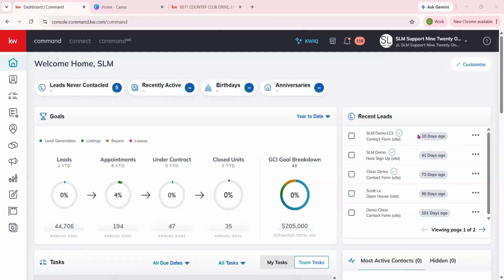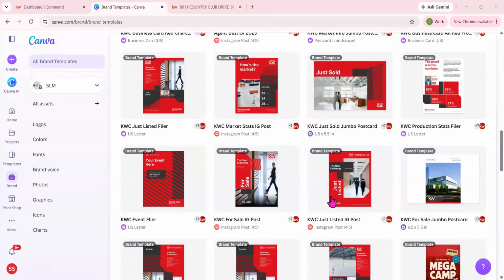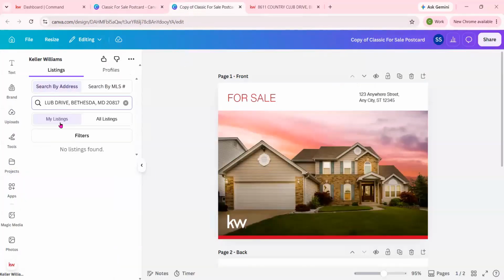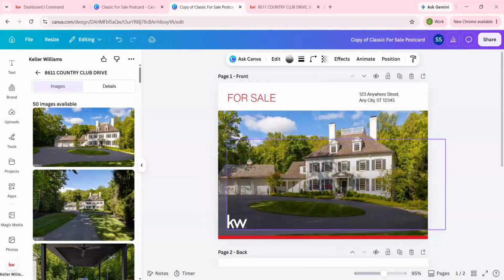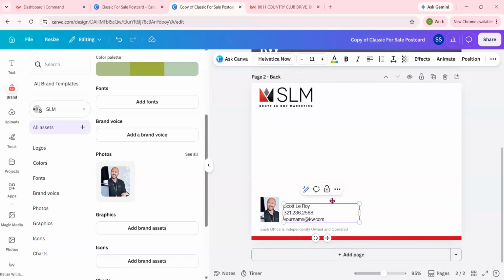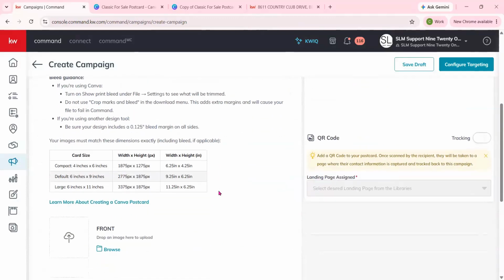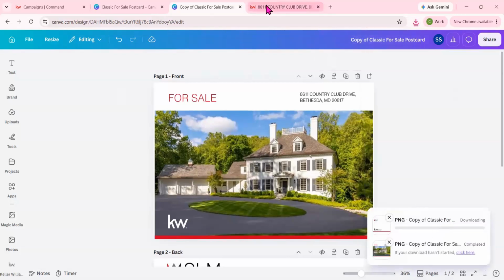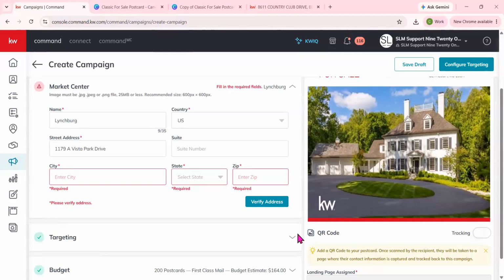Tech Tip: Create a Post Card in Canva and Use for Direct Mailer Campaign